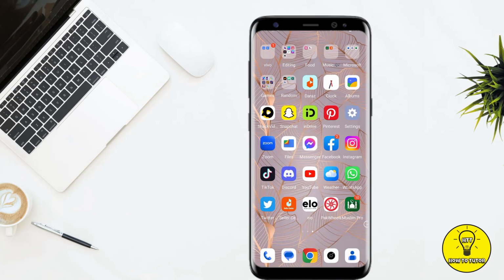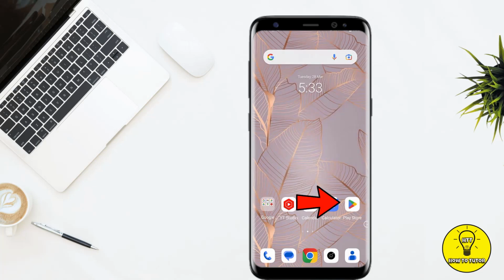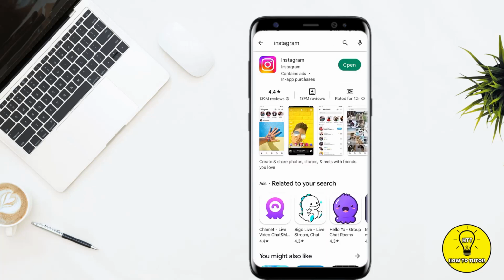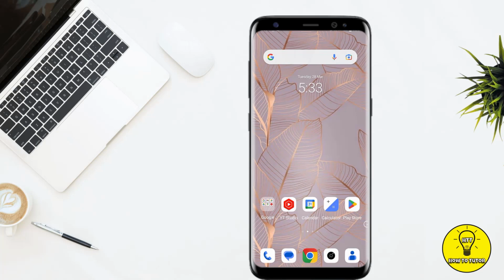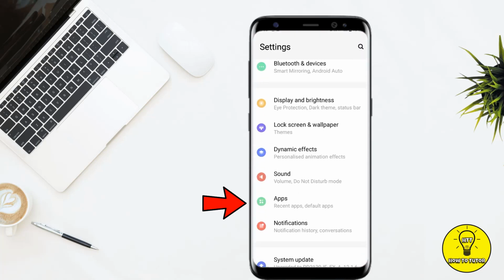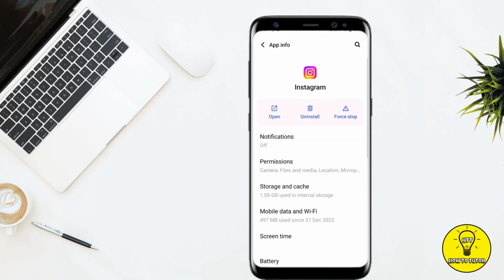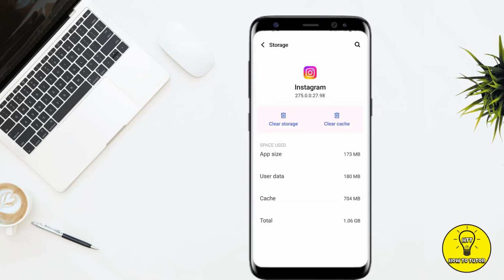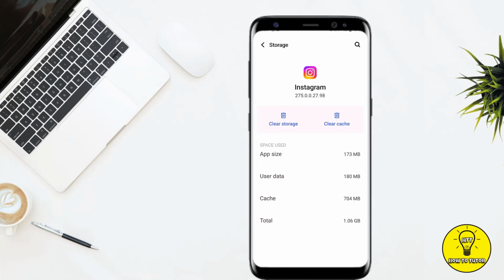Instagram Reels Not Showing Fix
In this video we will teach you ""

You can also search this video via:

- instagram reels option not showing
- instagram reels not available